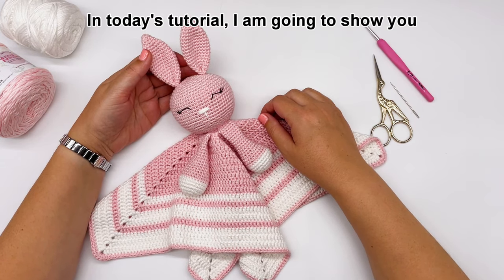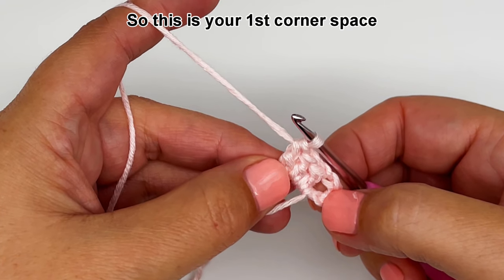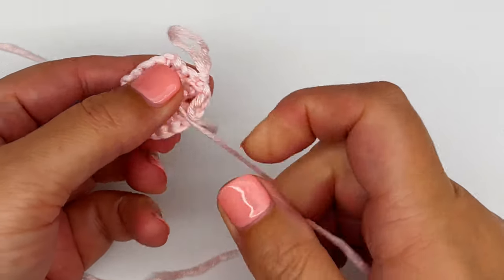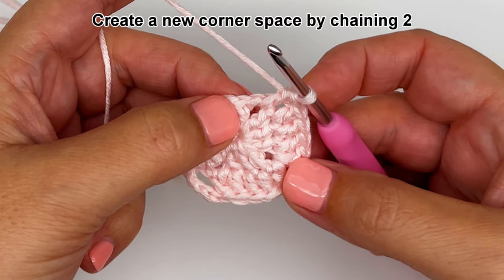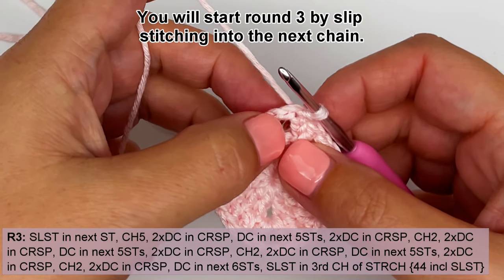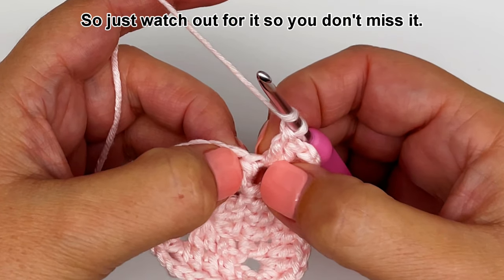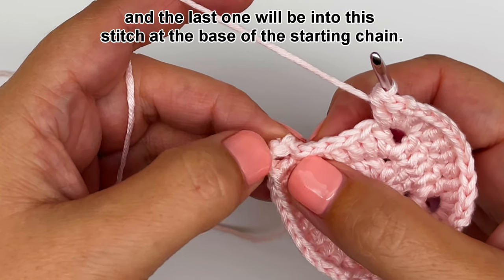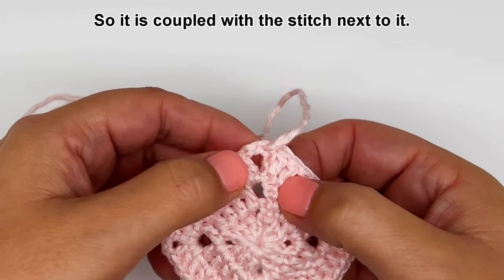How to start a square crochet lovey blanket tutorial | Rounds 1 to 3 of crochet bunny lovey blanket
In this crochet video tutorial, I am going to show you how to start a square crochet lovey blanket (rounds 1 to 3 of crochet bunny lovey blanket). This video has been requested by many of you who would like to crochet my crochet bunny lovey so I hope you find this tutorial helpful. I will show you step by step how to crochet the first three rounds of the blanket as these seem to be the most challenging.

Chapters:
00:03 Introduction
00:33 Round 1
05:38 Round 2
10:23 Round 3

If you would like to crochet the crochet bunny lovey featured in this video then you can find it on my blog here:

🧶 MATERIALS & EQUIPMENT:

You will need these to crochet this toy:
→ Crochet hooks
→ Yarn needles

🧶 THINKING OF STARTING A CROCHET BUSINESS/BLOG?

These are the resources & equipment I use and highly recommend:
→ Light box
→ Light ring
→ Website hosting - get an amazing discount for Bluehost website hosting with this
→ Later - Instagram scheduling partner - get 10 more posts per month free with this
→ Etsy - take advantage of this AMAZING OFFER! Open an Etsy shop using this link and list your first 40 items FREE
→ Canva - graphic design software, that offers free subscription plan:
→ Mailerlite - email marketing provider that offers free plan up to 1000 subscribers